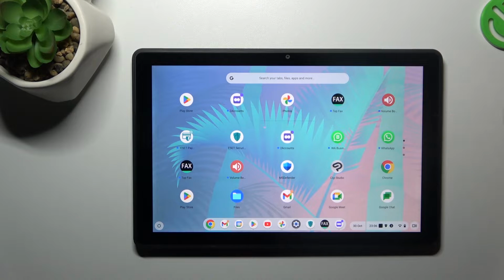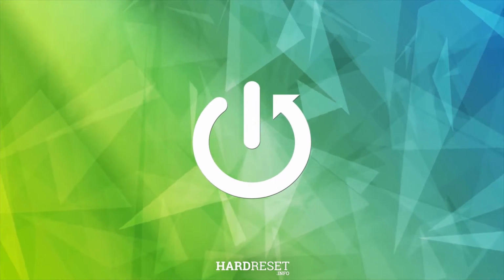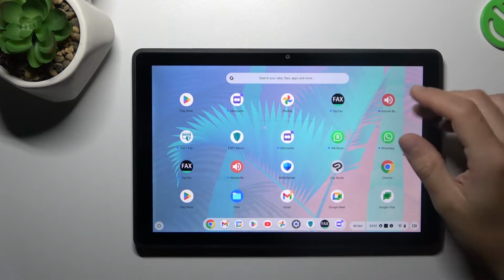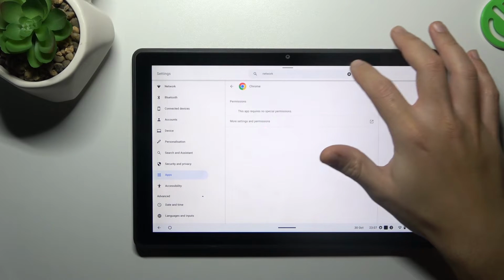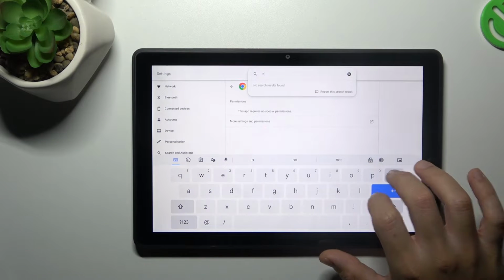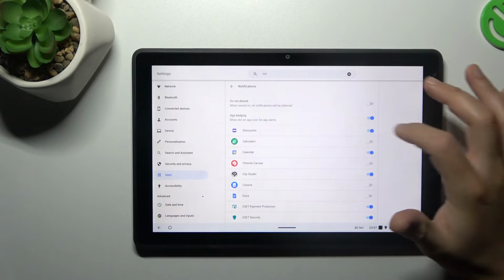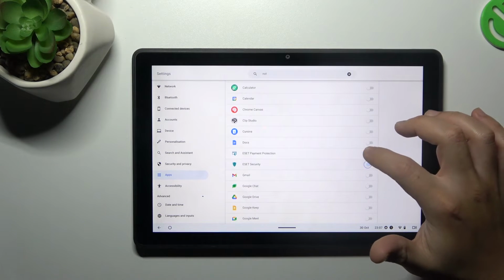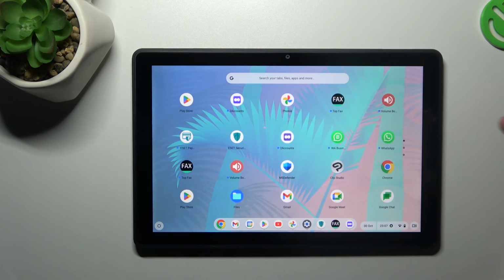How to Hide Home Screen App Icon Notifications Dots on LENOVO 10e Chromebook?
Learn more info about the LENOVO 10e Chromebook
We'll show you how to get rid of those annoying app shortcut notification dots on your LENOVO 10e Chromebook in our tutorial video. Enjoy a cleaner, more organized home screen by removing these distracting notification dots. Watch now to streamline your tablet experience.

How to remove the home screen app notification count on LENOVO 10e Chromebook?
How to disable the visibility for the number of notifications on home screen app shortcuts on LENOVO 10e Chromebook?
How to turn off home screen notification dots on LENOVO 10e Chromebook?